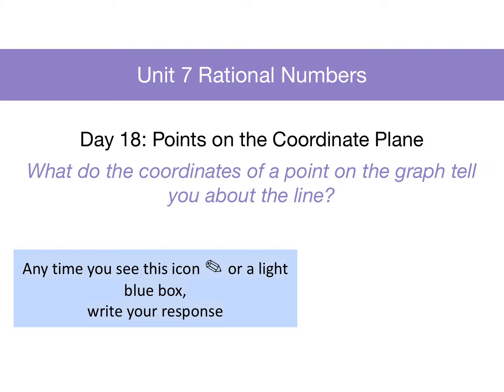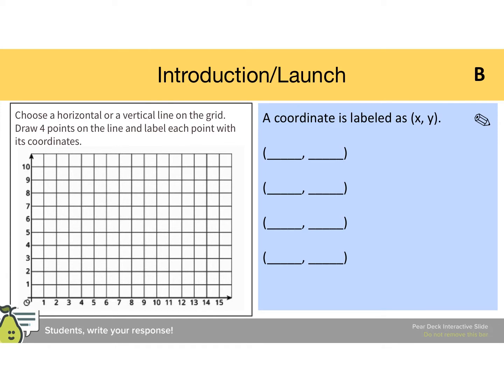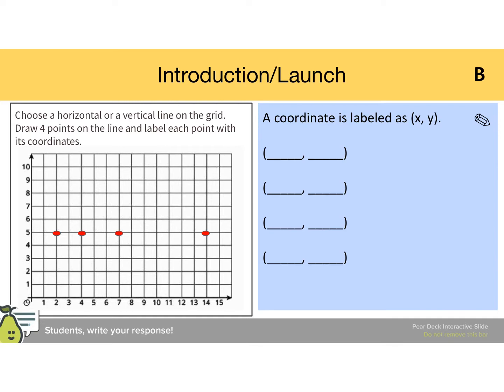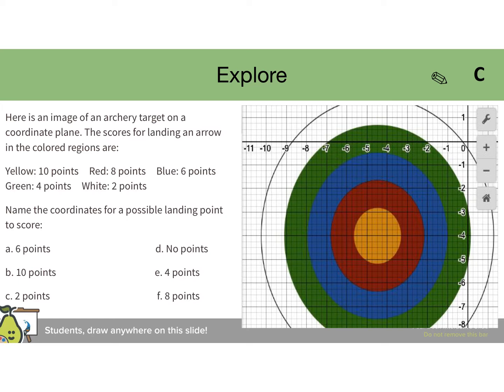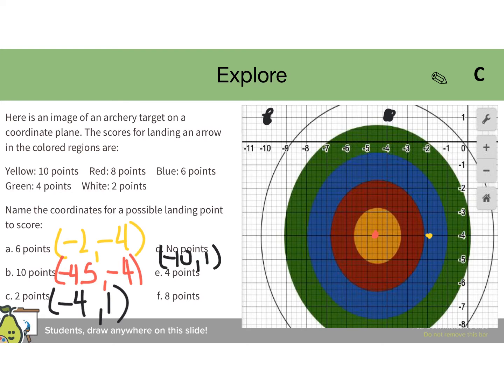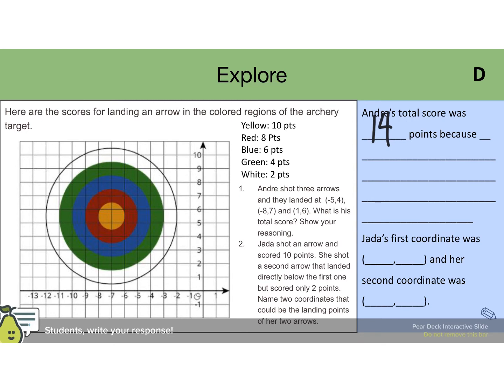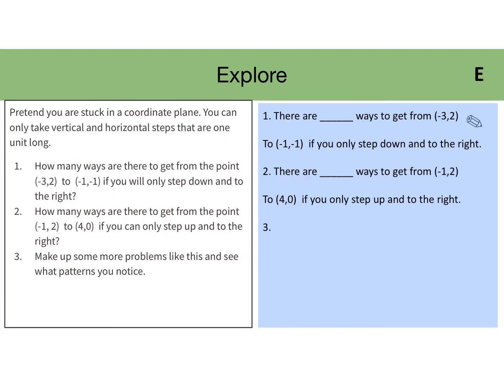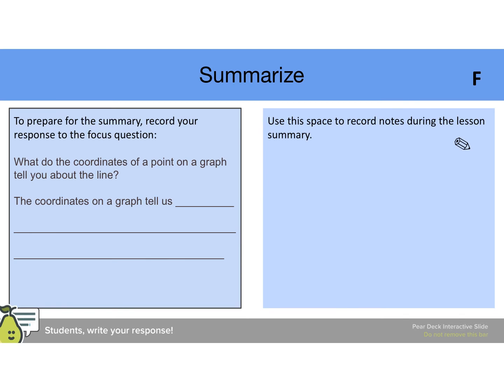48_Math_6_Unit7_Rational Numbers_Day18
A guidance video for supporting students with disabilities for the 6th grade lesson for April 8th.